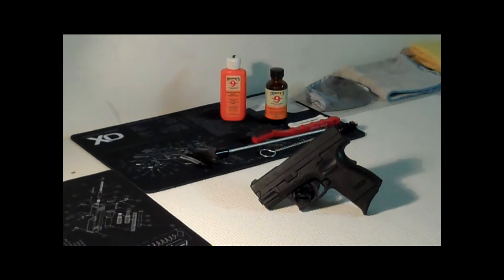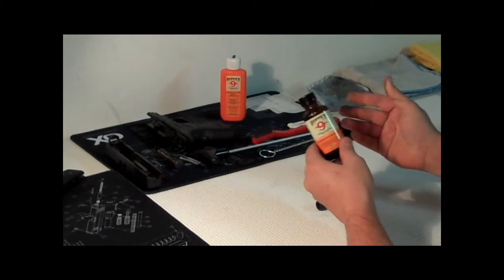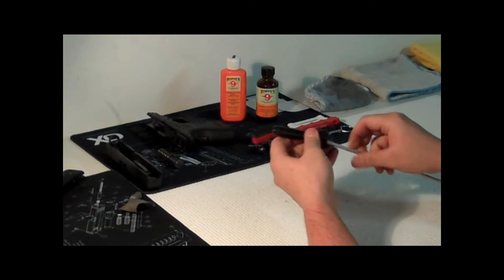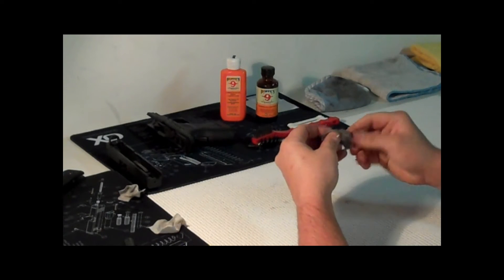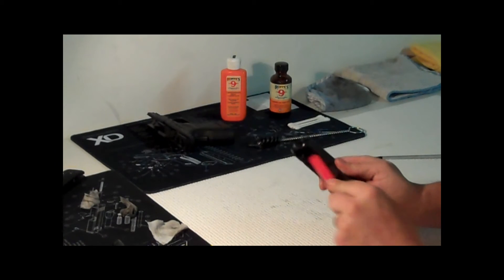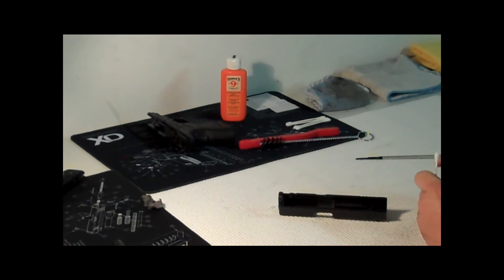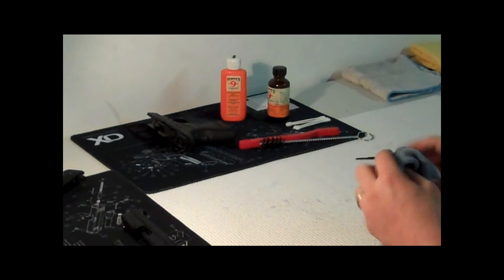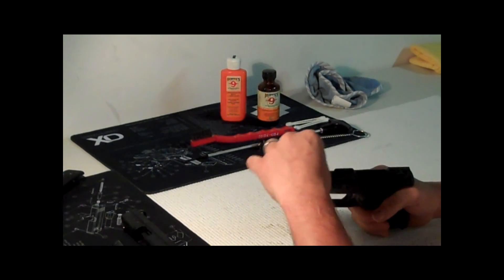Springfield XD40 SubCompact Field Strip/Cleaning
Part1 Field Strip/Cleaning XD40 SubCompact